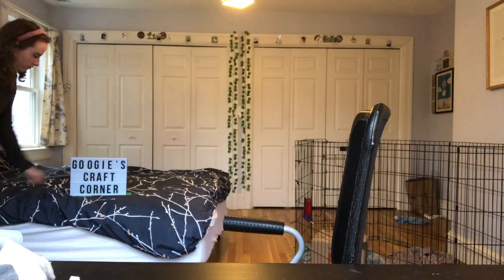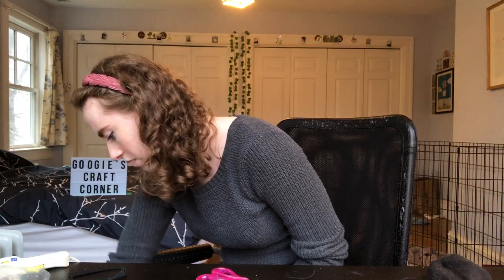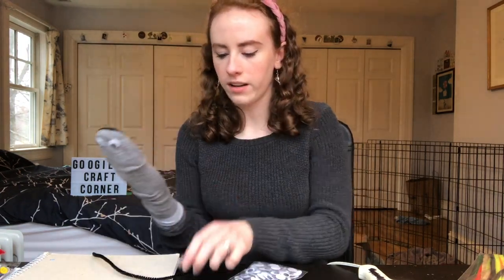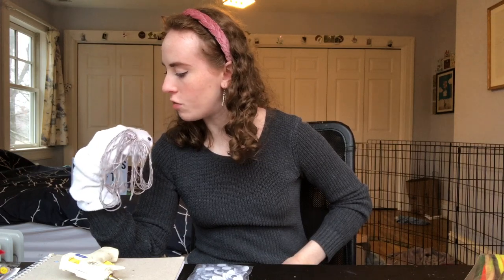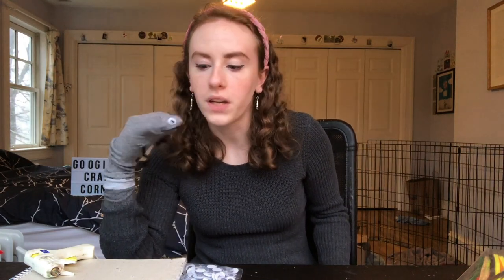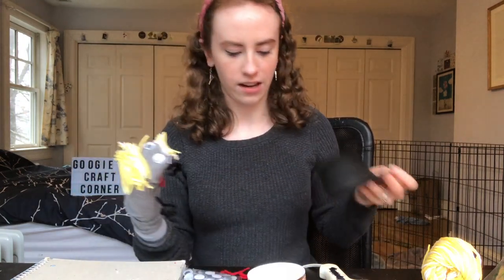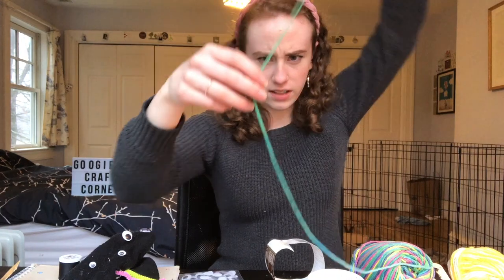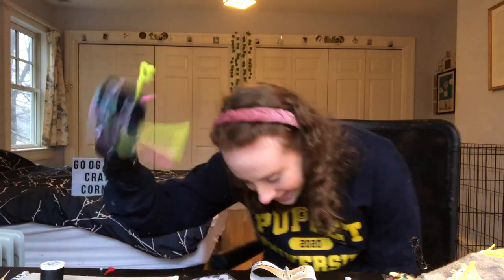I made sock puppets to be my friends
I'm baaaaaaaack. Did you think I was dead? I thought I was dead. Turns out I wasn't, surprisingly enough.
Do you have trouble making friends or simply miss seeing people in this godforsaken pandemic? Might I suggest that you do what I did and build some friends out of old socks? I swear I haven't lost it. Yet.
I apologize for the big gap in between uploads; I got a job for the first time ever and it has been ✨ incredibly taxing on my mental health ✨ which has prevented me from editing (or really doing anything) in a timely fashion. I do thank you for your patience and continued support though. That’s rad.

PS: The Muppets (2011) and Muppets Most Wanted (2014) are unironically good and funny movies. Not sure why I needed to tell you that, but do with that information what you will.